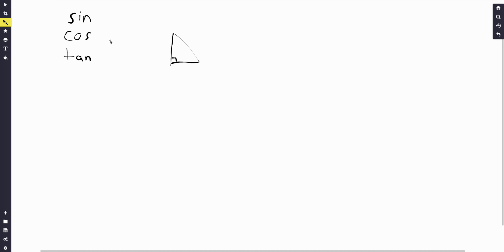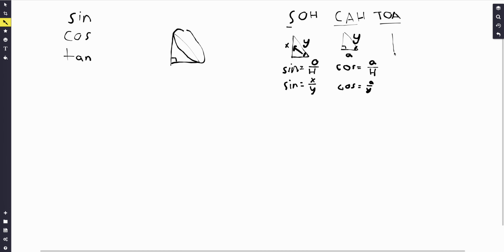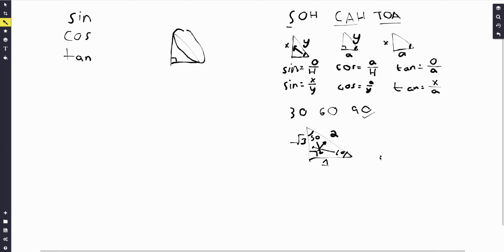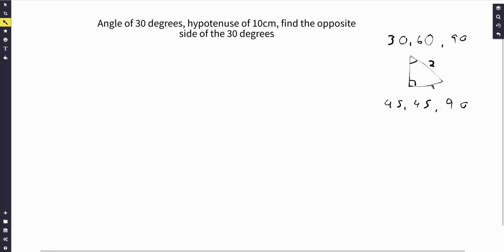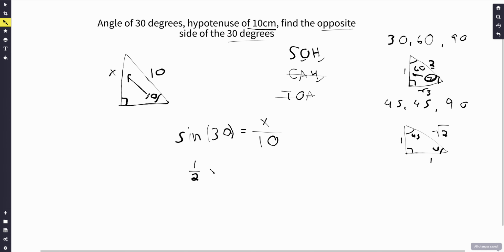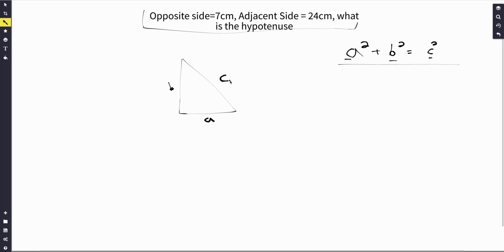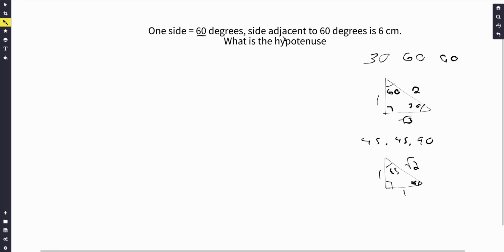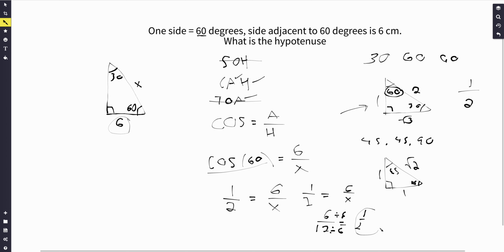Trigonometry Foundations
In this video, we will go over the basics of trig including sin, cos, and tangent as well as the applications of these trig functions in right triangles.